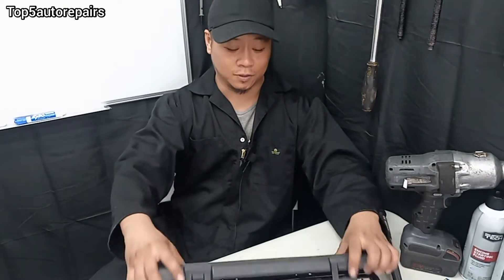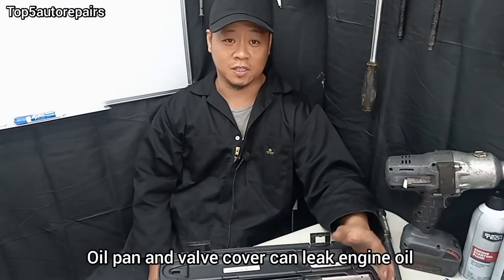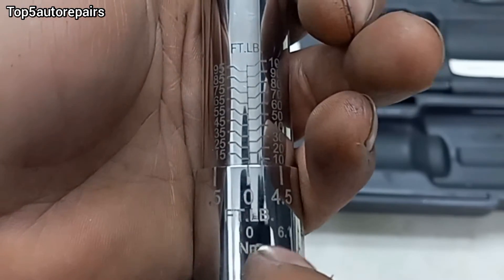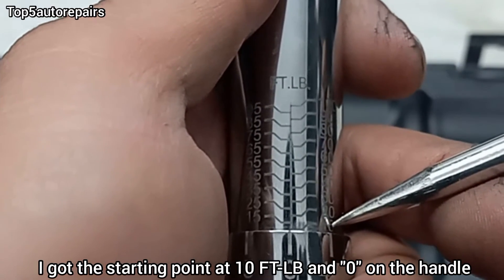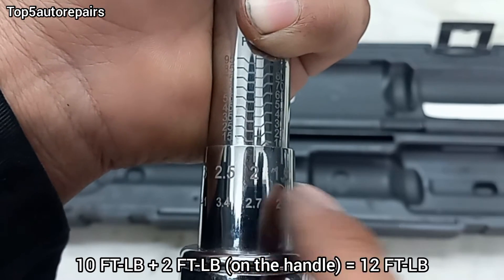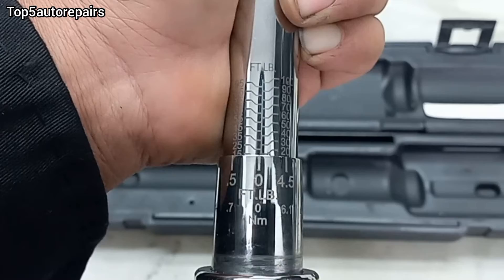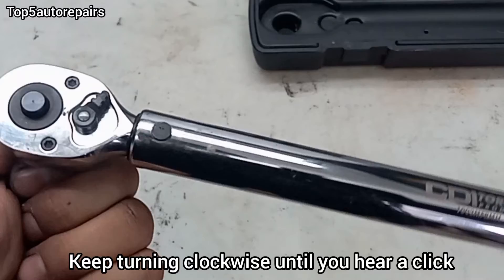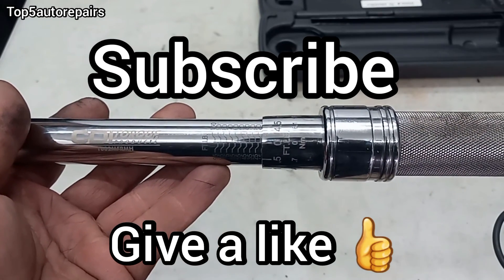How to Use a Torque Wrench for Beginners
How to use a torque wrench for beginners. In this video you will learn how to read torque wrench in FT-LB. You will also learn how to adjust the desired FT-LB, NM or inch pounds. Procedure is the same. If Torque wrench is not working it must be calibrated to insure accuracy.